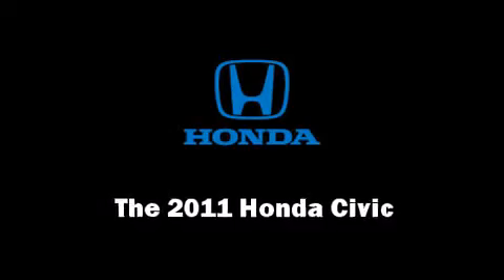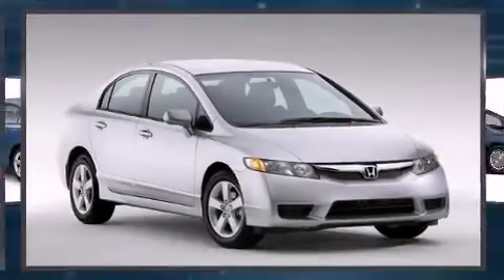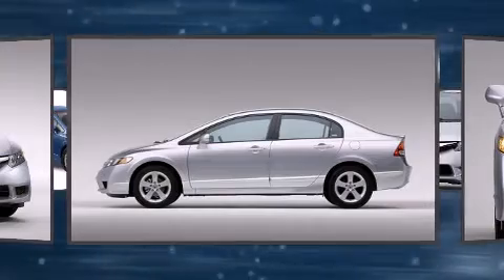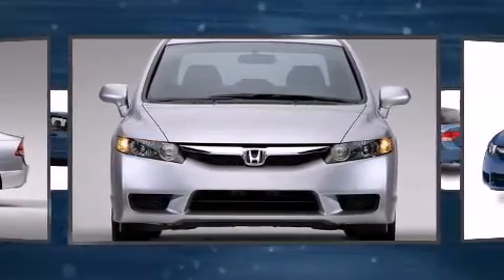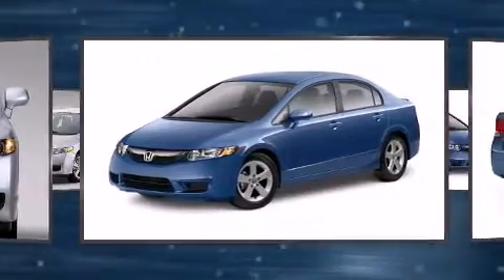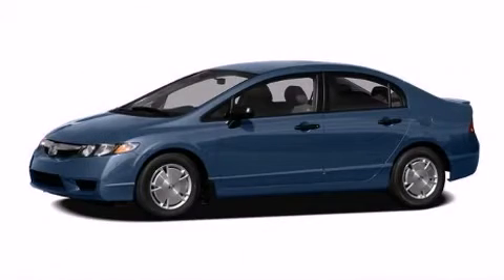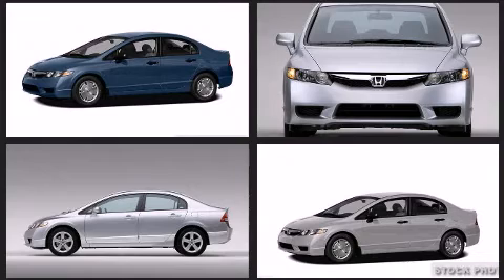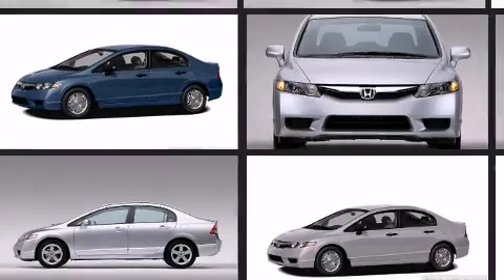2011 Honda Civic LX-S in Miami, FL 33130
Brickell Honda
690 Southwest 8th Street

You can expect a lot from the 2011 Honda Civic. This 4 door, 5 passenger sedan is ready to drive off the showroom floor! It features an automatic transmission, front-wheel drive, and a 1.8 liter 4 cylinder engine. Honda prioritized comfort and style by including: 1-touch window functionality, a tachometer, front bucket seats, air conditioning, tilt steering wheel, cruise control, and more. You and your passengers will enjoy the stereo system, which includes a CD player with MP3 capability, and 4 speakers, providing excellent sound throughout the cabin. Side curtain airbags deploy in extreme circumstances, shielding you and your passengers from collision forces. Our aim is to provide our customers with the best prices and service at all times. Stop by our dealership or give us a call for more information.